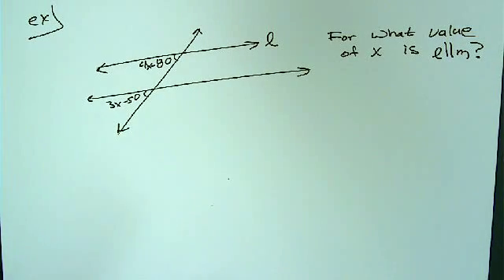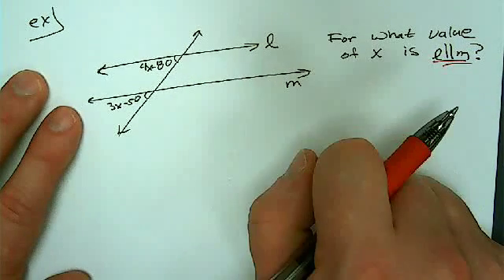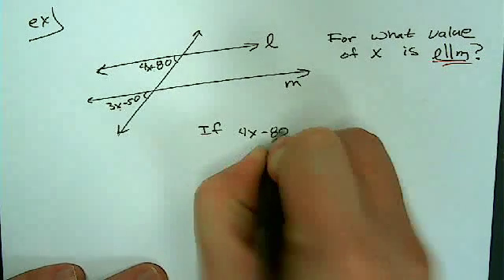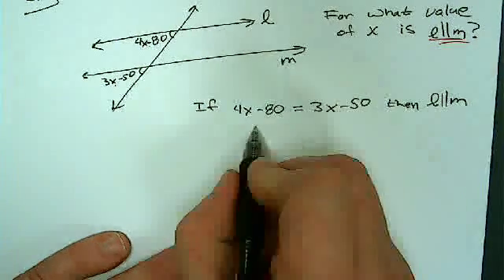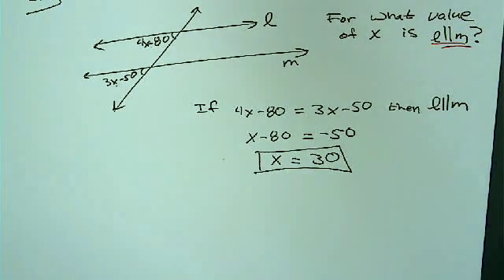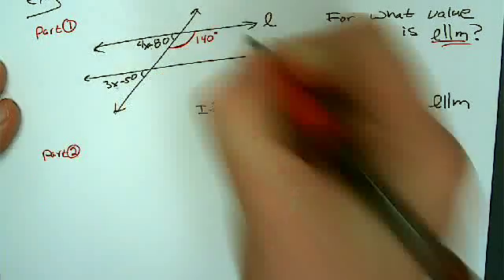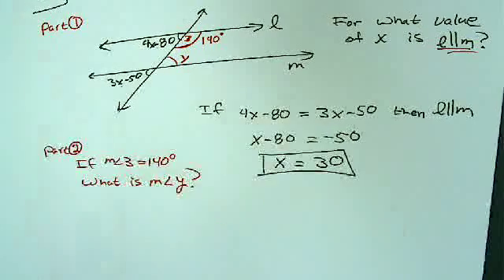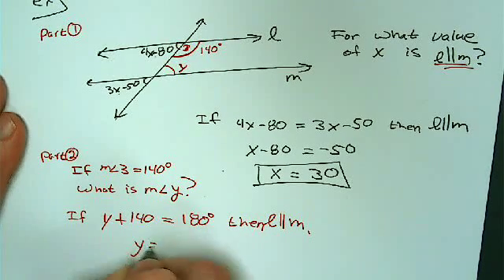Geo 3-3 Class Example 1